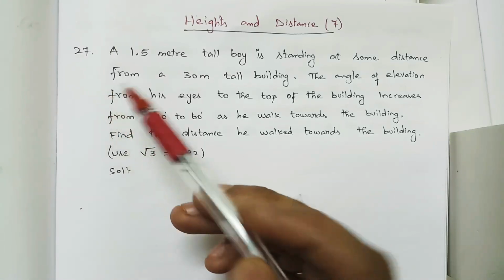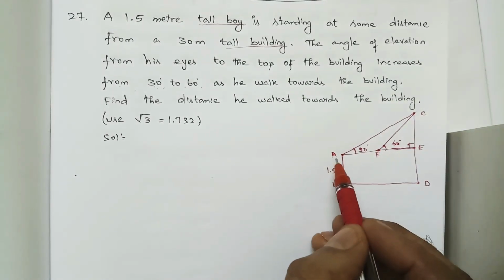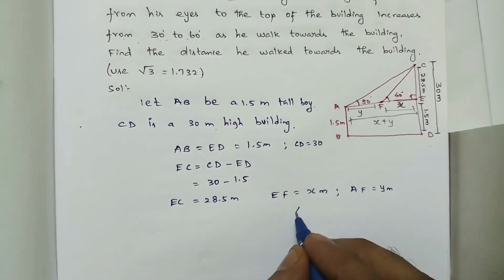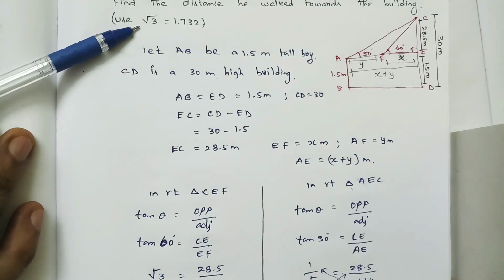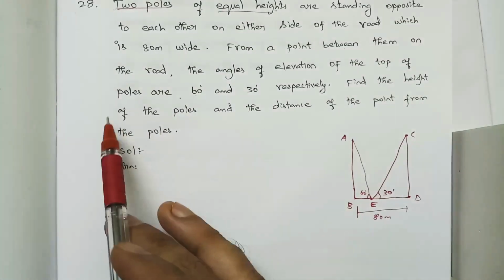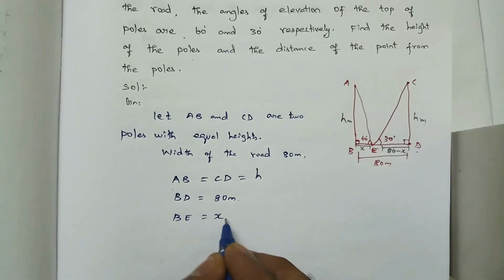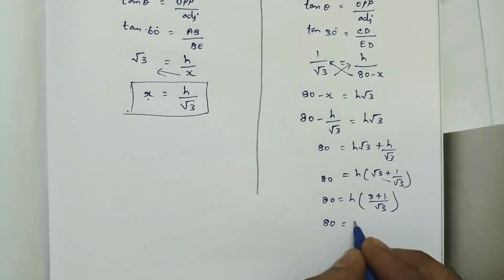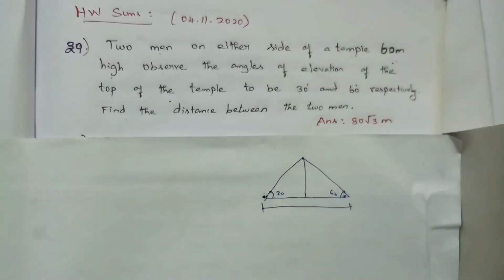Heights and Distance (7)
Grade - 10
Subject - Maths
Ch: 09 - Applications of Trigonometry
Part - 7
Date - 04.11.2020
Day - Wednesday